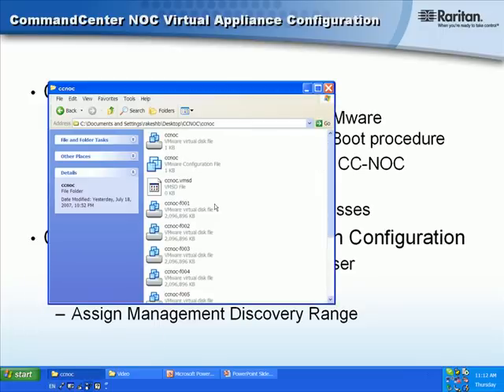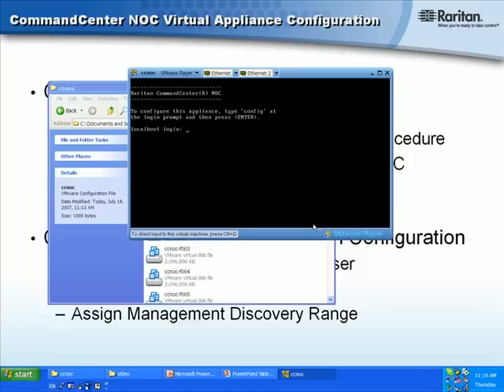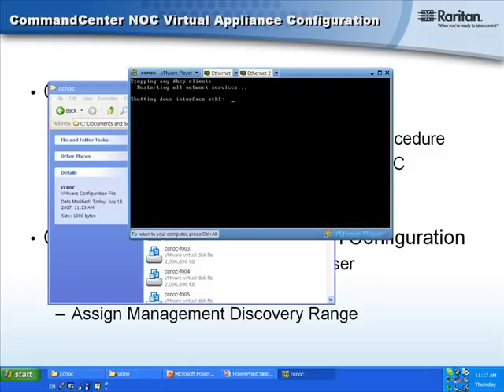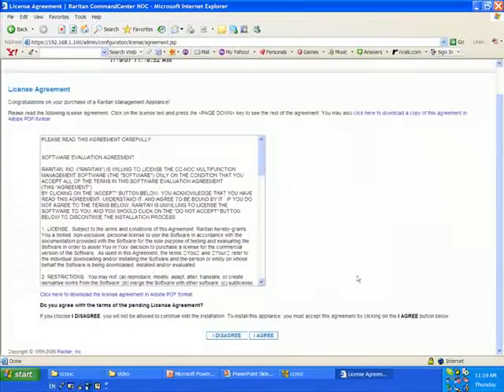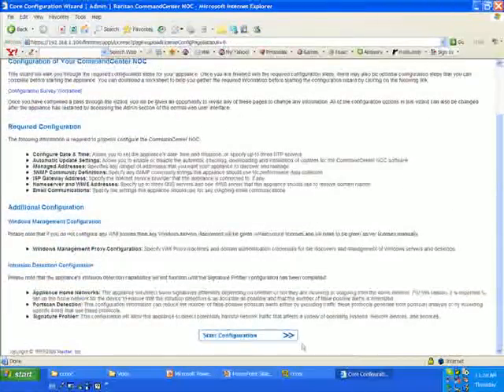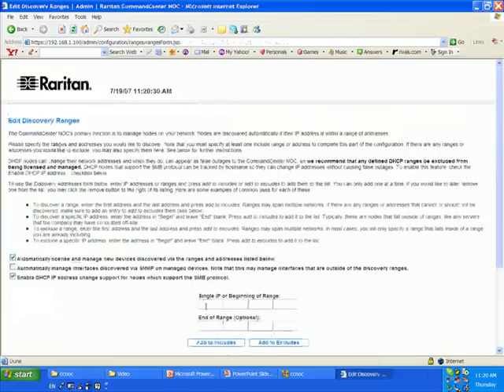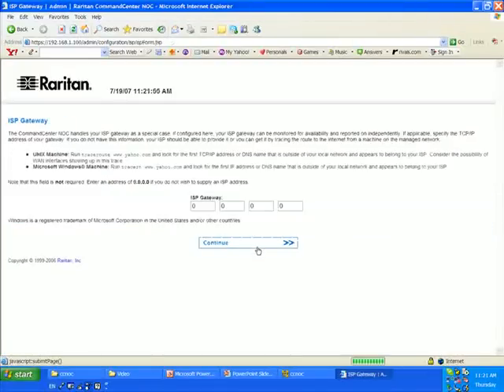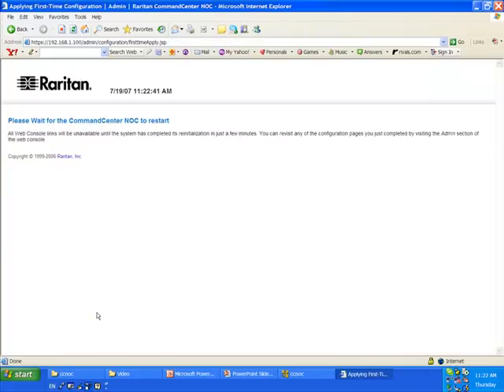CommandCenter NOC Config Step2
Explains how to configure your CC-NOC virtual appliance